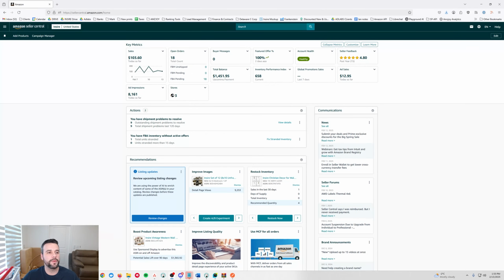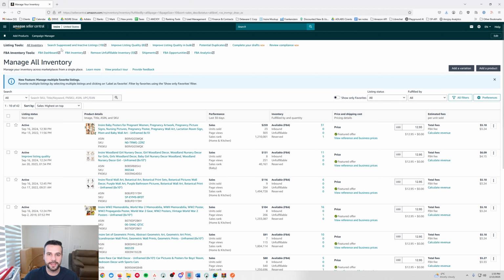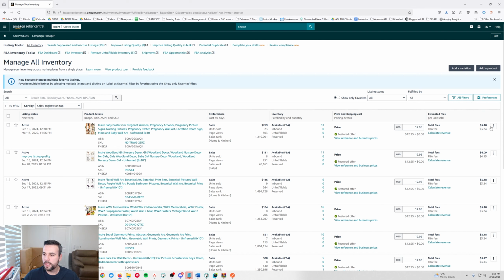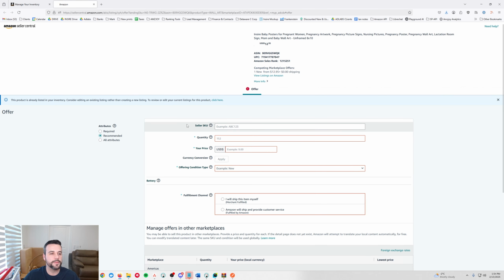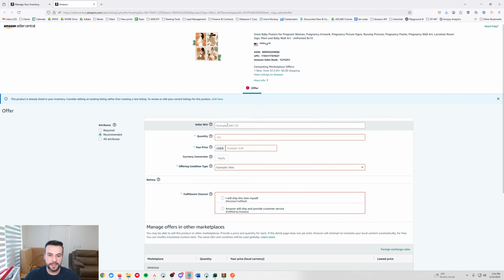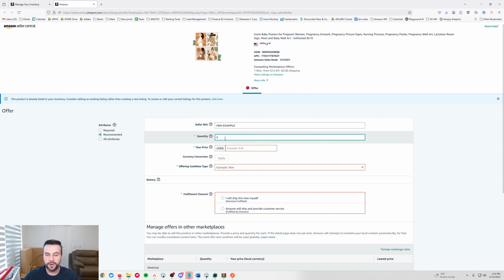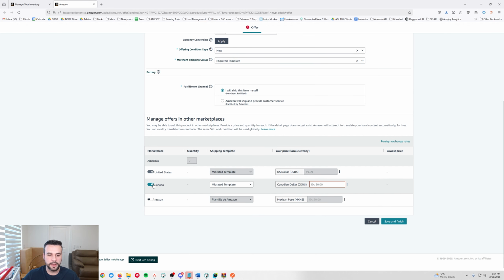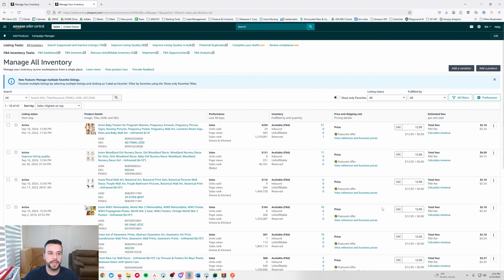How to Set Up Both FBA and FBM SKUs for the Same Amazon Product ASIN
Learn exactly how to create duplicate SKUs for your Amazon products with both FBA and FBM fulfillment options.

This step-by-step tutorial walks you through the complete process of setting up multiple fulfillment methods for the same ASIN, ensuring you never lose sales due to inventory issues.
In this detailed guide, I'll show you:

How to access the duplicate SKU creation tool in Seller Central
How to properly configure settings for both FBA and FBM options
How to manage inventory levels across different fulfillment methods
How to set competitive pricing for each fulfillment type
How to avoid common errors that can suppress your listings
How to leverage the advantages of having backup fulfillment options

Whether you're dealing with FBA storage limits, unexpected inventory delays, or simply want more control over your fulfillment strategy, this tutorial provides everything you need to implement this essential seller technique.

Timestamps:
00:00 - Introduction to Creating Dual Fulfillment SKUs
00:14 - Accessing Manage Inventory
00:34 - Finding Your Target ASIN
00:42 - Using the Add Another Condition Option
00:54 - Setting Up the Alternative Fulfillment SKU
01:16 - Configuring Merchant Fulfillment Settings
01:32 - Processing Time & Final Steps